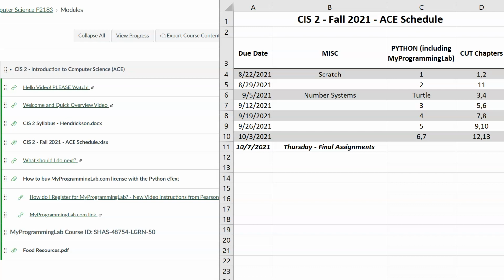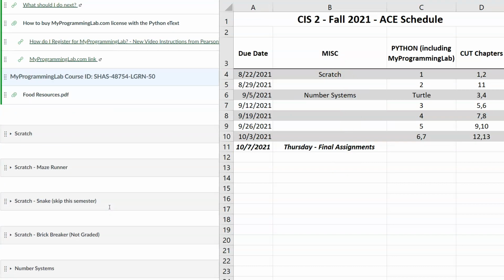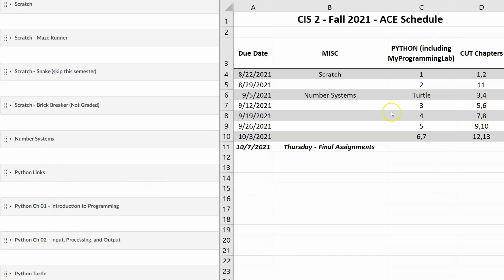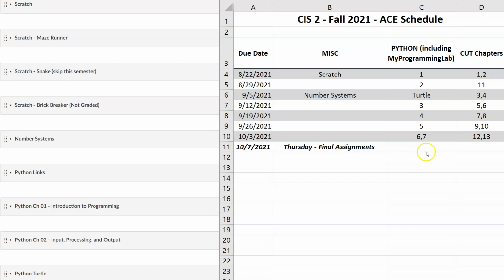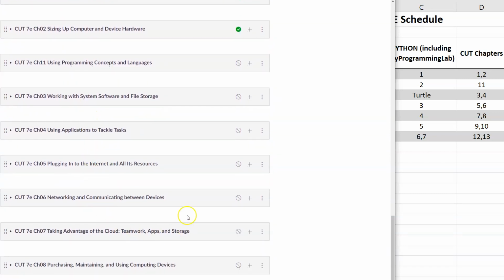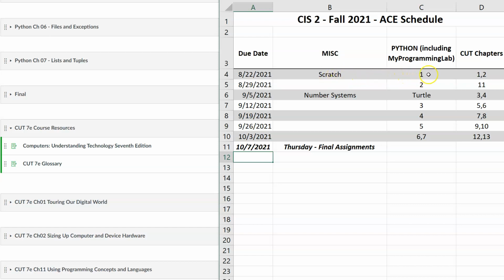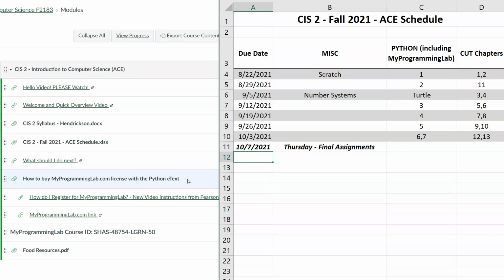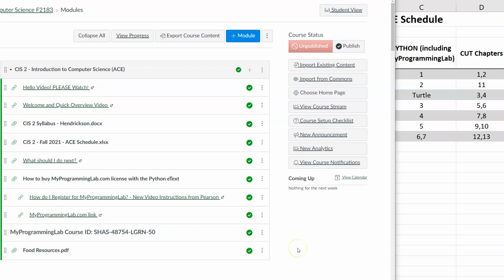CIS 2 - ACE - Hello Video